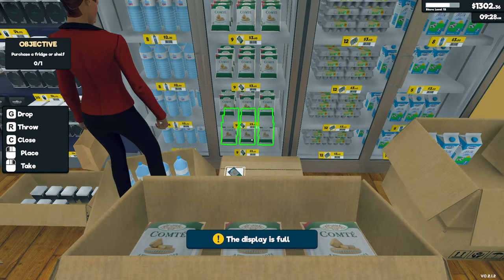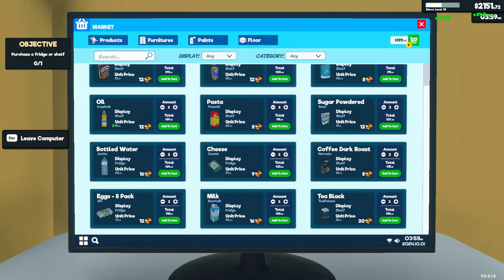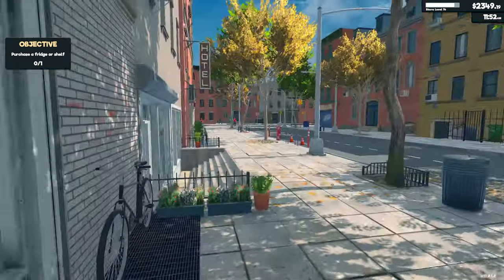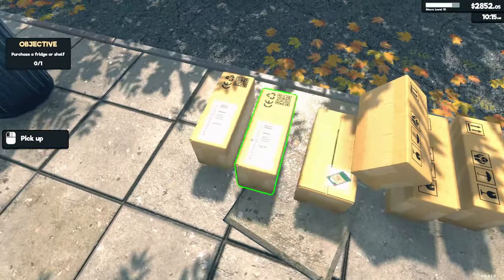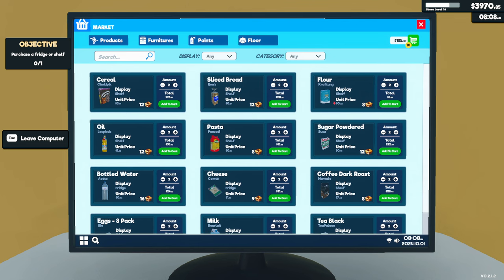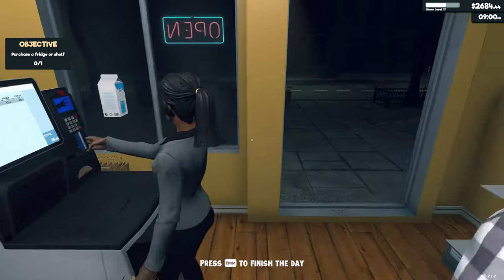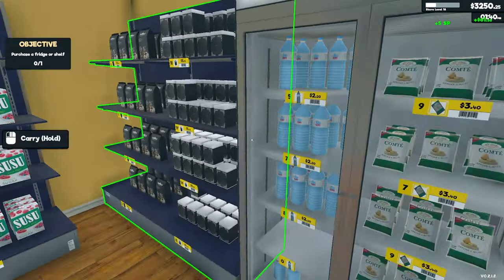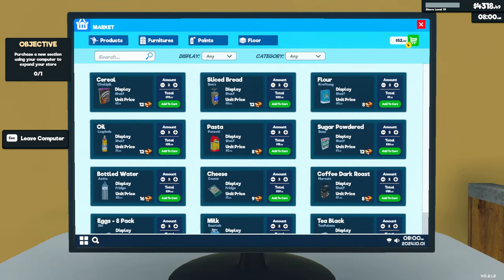🔥 Supermarket Simulator Let's Play #3 (Simulation Game)